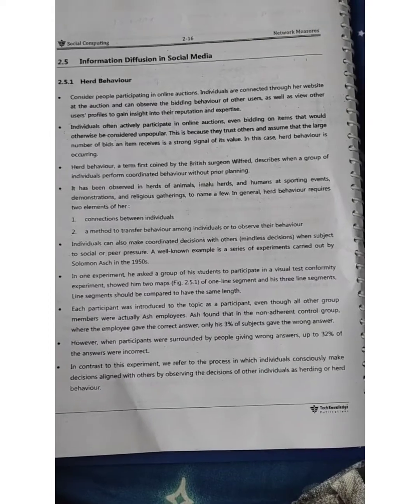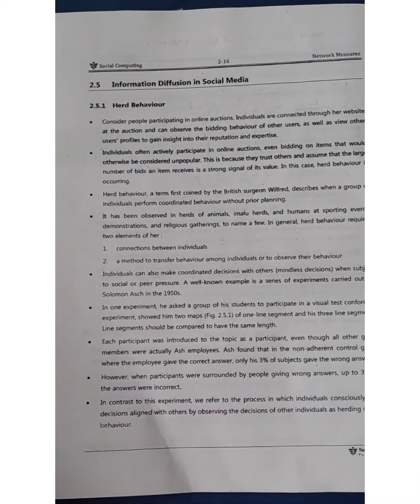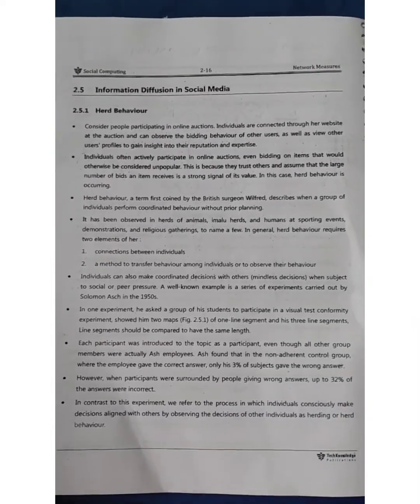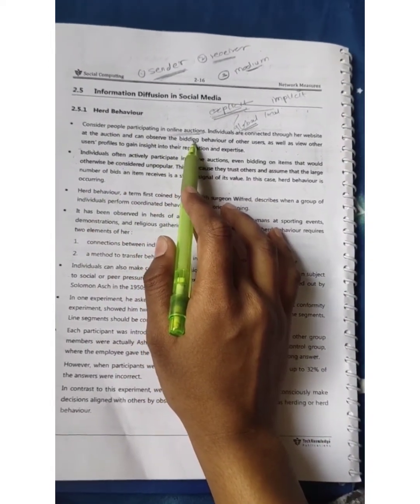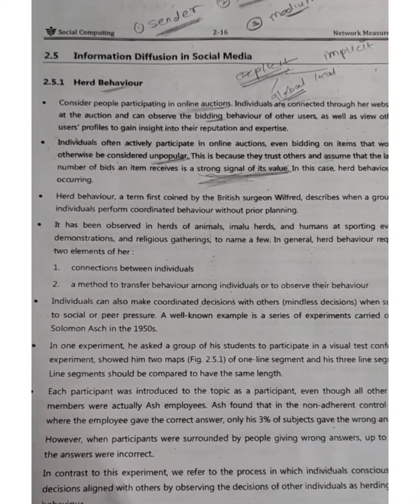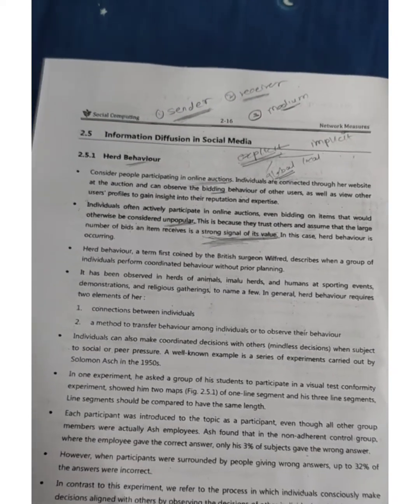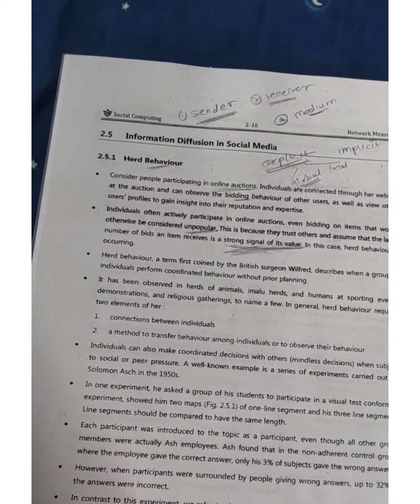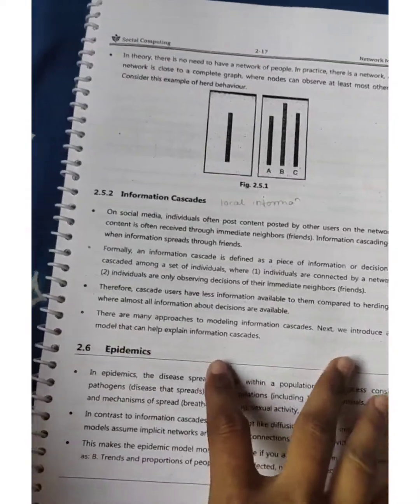Social Computing|Network Measures-Information Diffusion in social media|SPPU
In this lecture we have learned about Information diffusion in social media and ask we have learned about Herd behavior  and information cascade..

Hope you help it!
All the best for the exams!